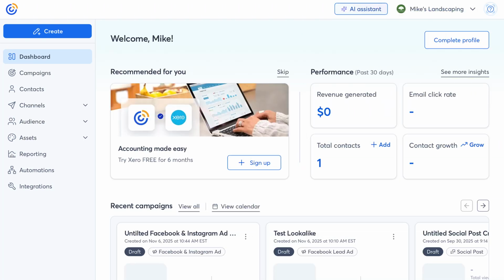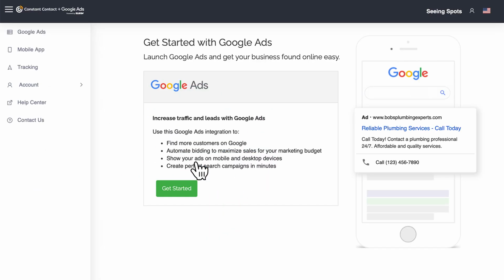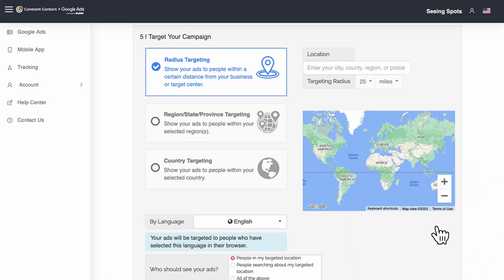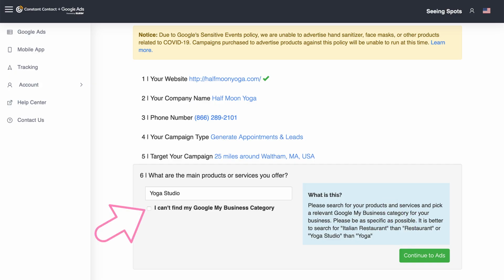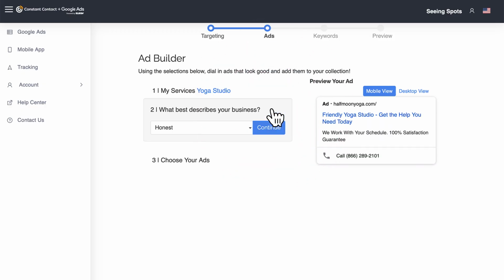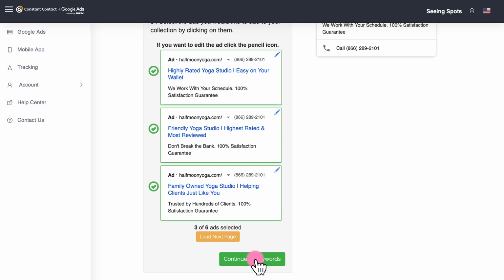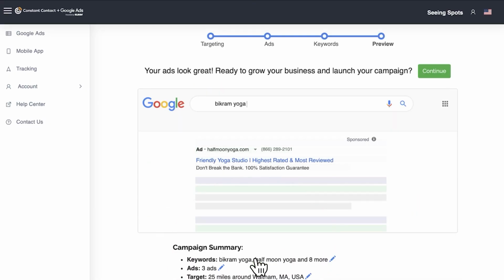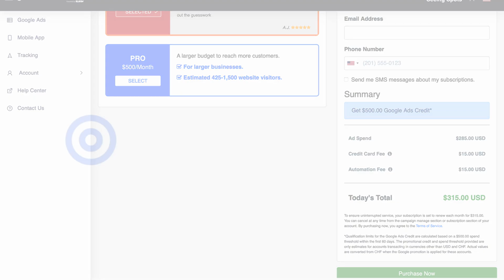Creating a Google ad with Kliken | Constant Contact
In this Video Tutorial, you'll learn how to create a Google Ad right in your Constant Contact account. You can create an ad to drive more traffic to your website, or even run a timed promotion like a Black Friday sale!